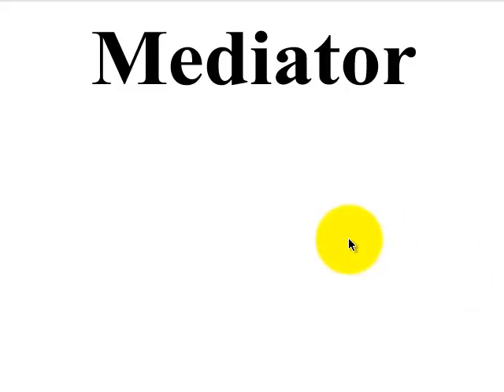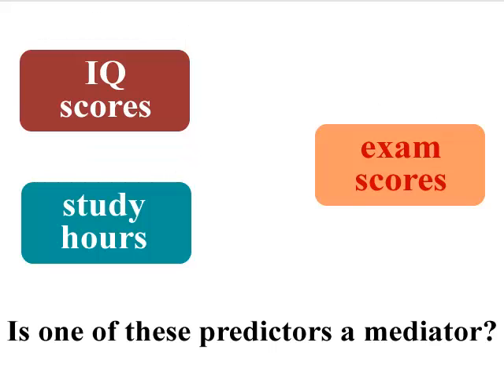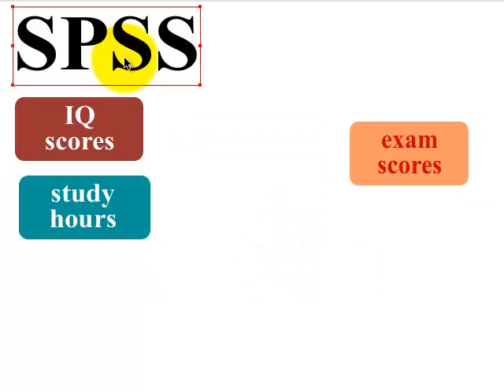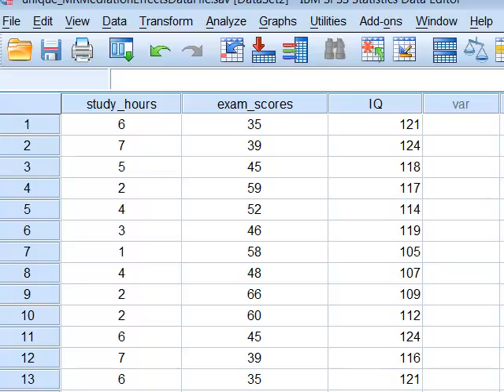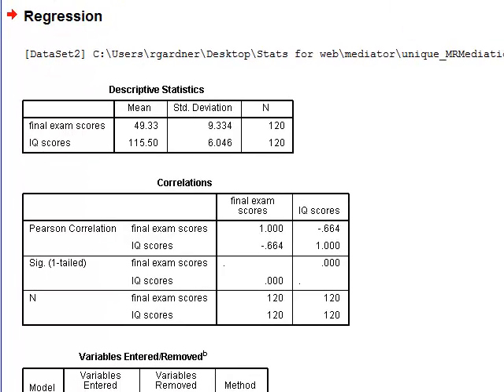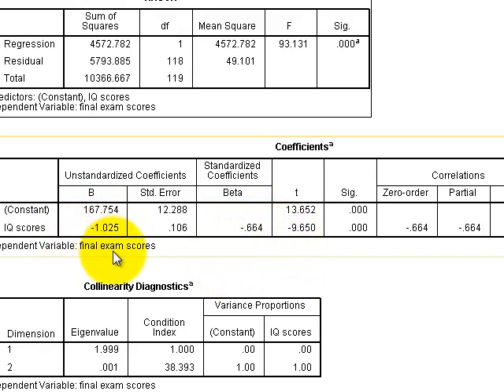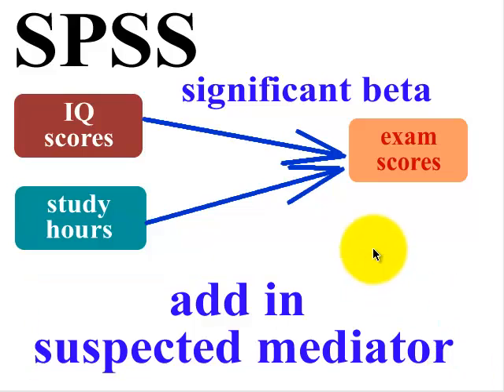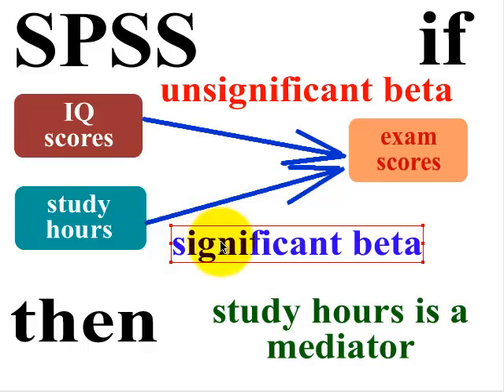Mediator in SPSS